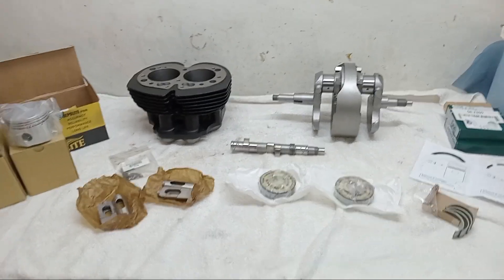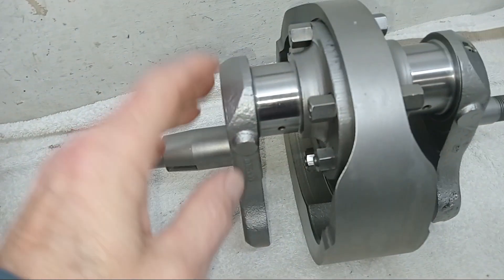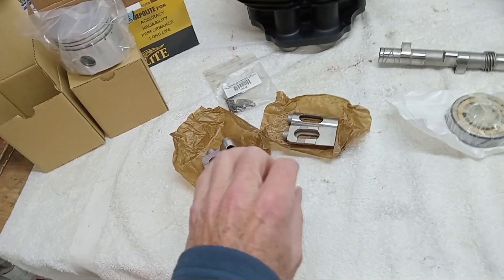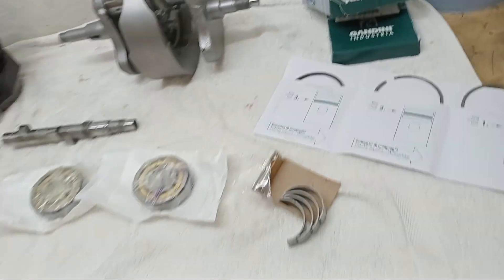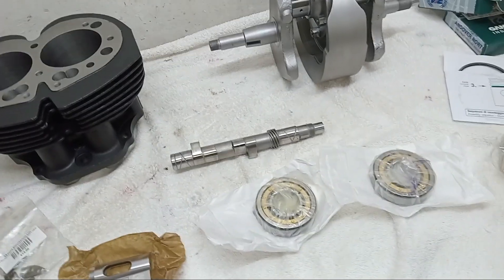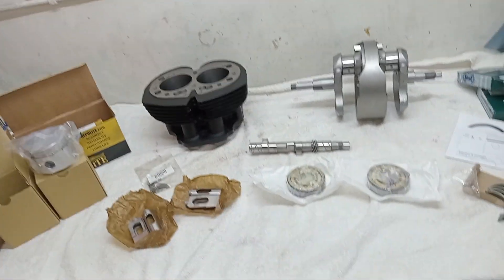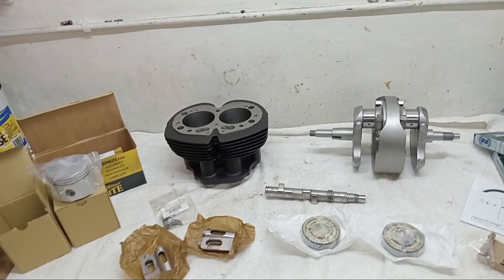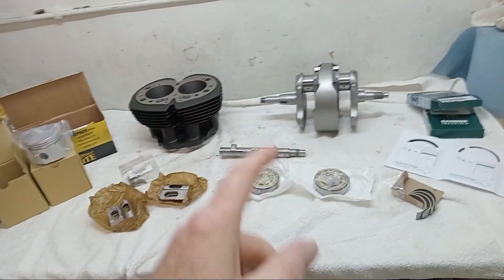Norton Commando Engine Rebuild. Part 44: Machined Parts Back Home.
This video is part of a series covering the full strip down and rebuild of a MKII 850 Norton Commando engine. This particular video shows various parts of the engine having just returned from the engineer's. The crankshaft has been dismantled, thoroughly cleaned, the big ends reground, and then reassembled. The cylinder barrels have been re-bored plus 20 thou, a missing fin replaced, the top skimmed, and then the whole assembly painted matt black. The camshaft has had the offending sheared advance and retard bolt removed and has also been cleaned. New parts have also been supplied: new pistons, new main bearings and big end shells, new tappets and high quality piston rings. The only downside being that we were told it would take 3 months, but it took nearly 10 (and we're still waiting for the cylinder head) and there was no contact or apology or explanation from the engineer's - in fact quite the opposite as when we did ring up after about 7 months to see what was happening we were met with a slightly aggressive response rather than form of apology. Anyway, the main thing is that it's back now and finished to a very high standard.